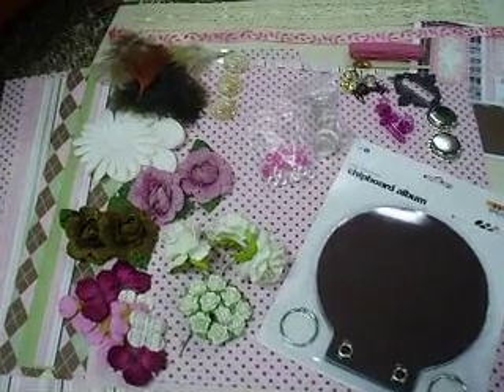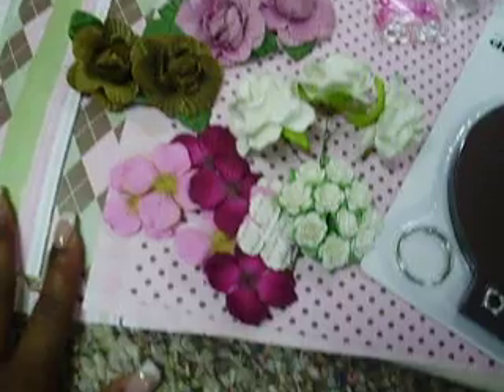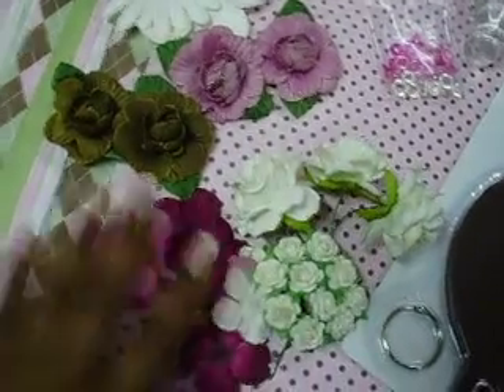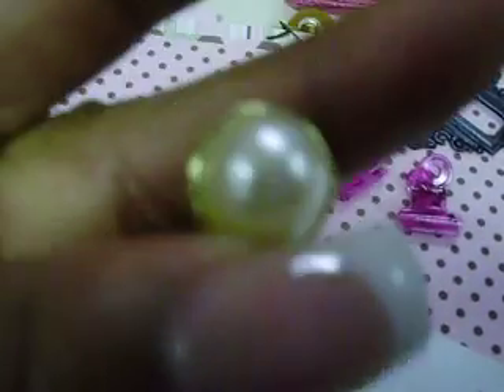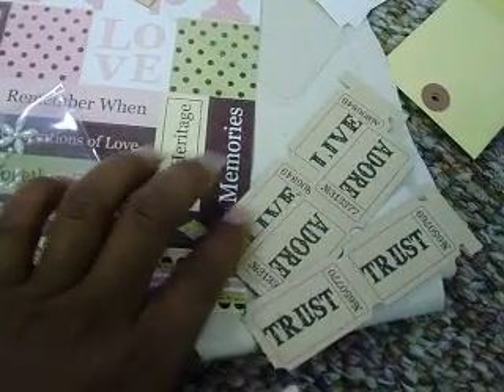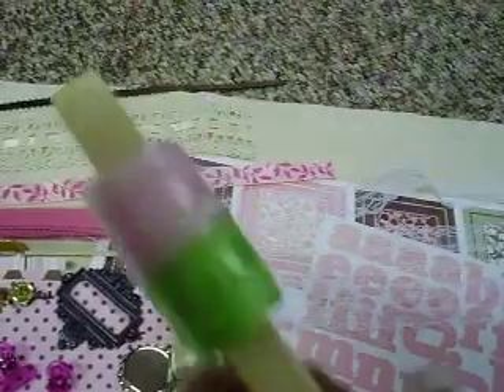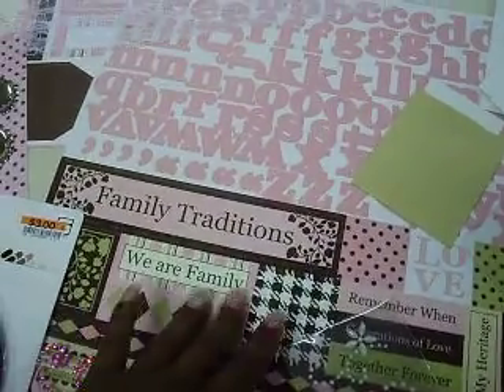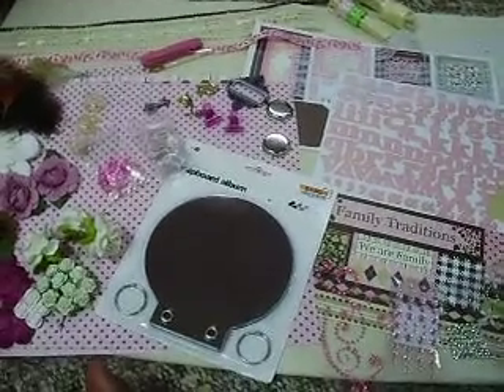family memories mini album kit for sale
hey guys
this is a mini album kit for sale on my etsy shop
named scrapheadz
pink and brown themed..
includes lots of flower embellishments
ellen